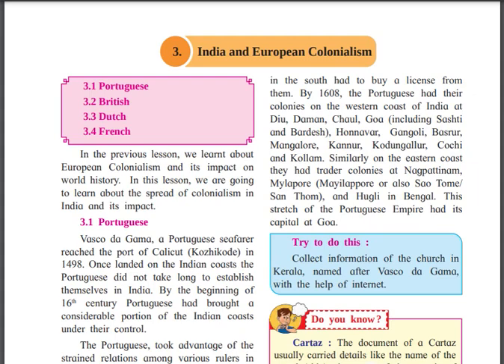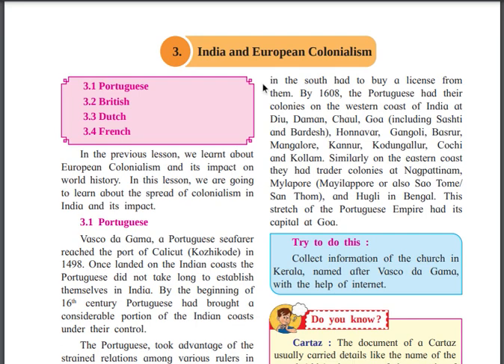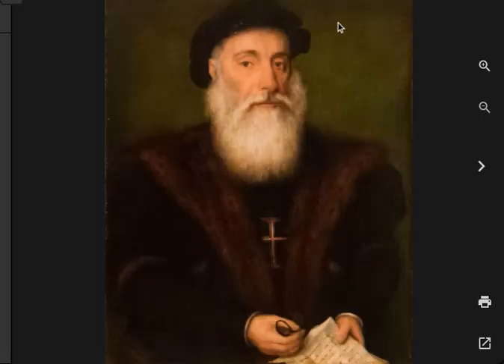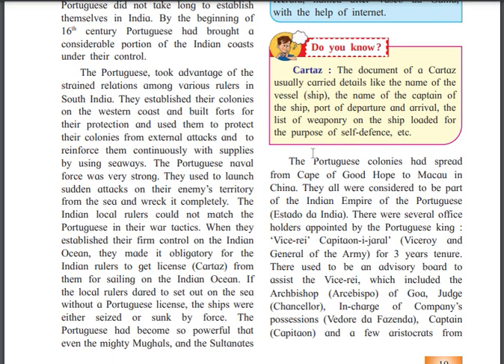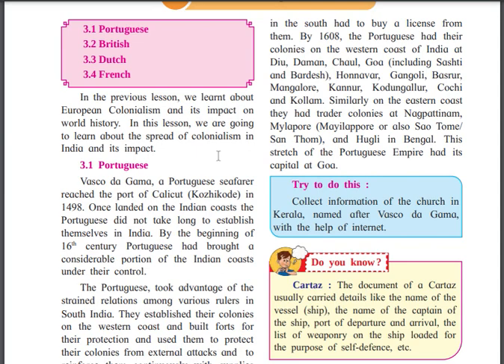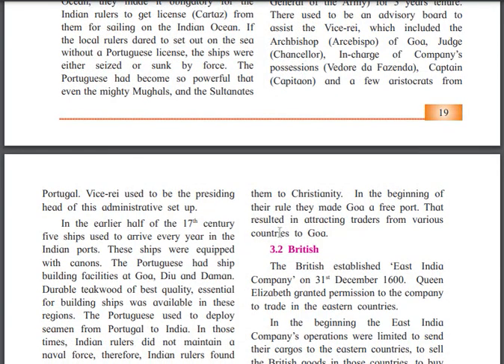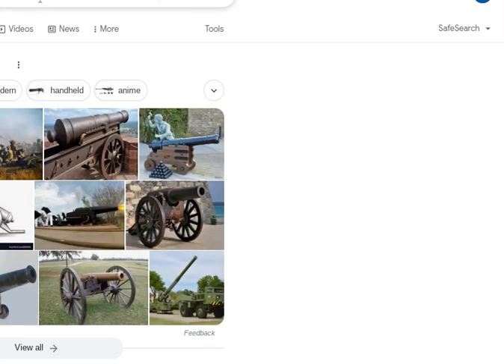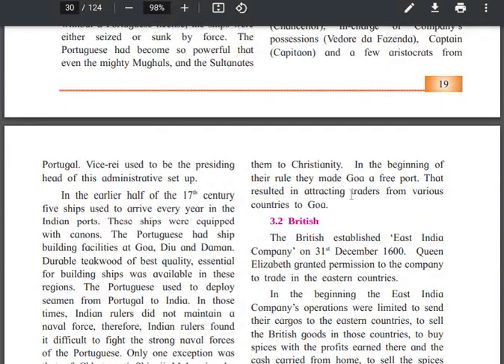India and European Colonalisation Part 1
I covered 3.1 Portuguese